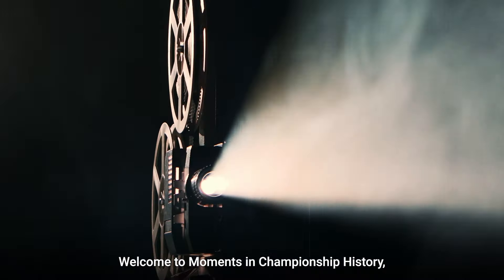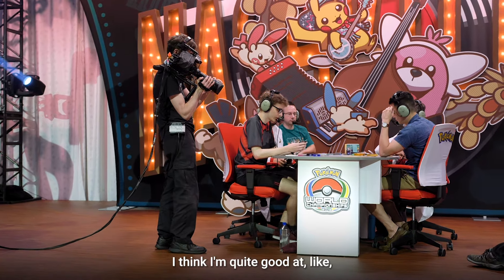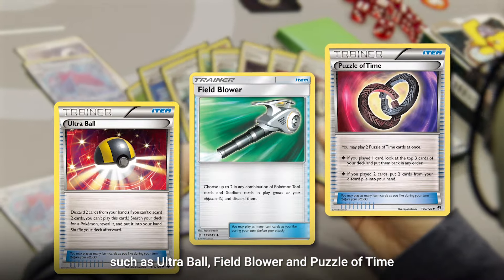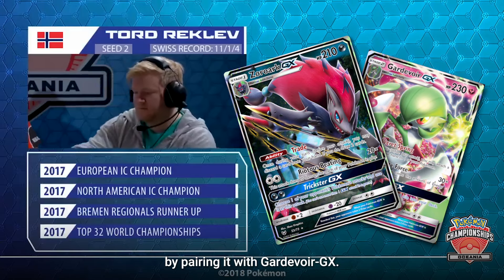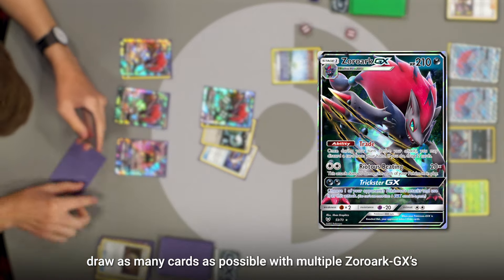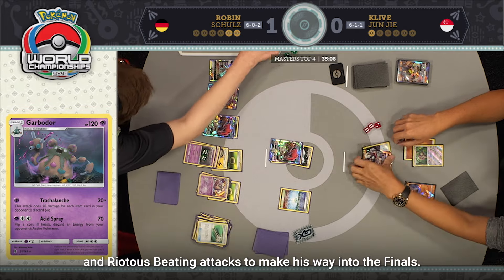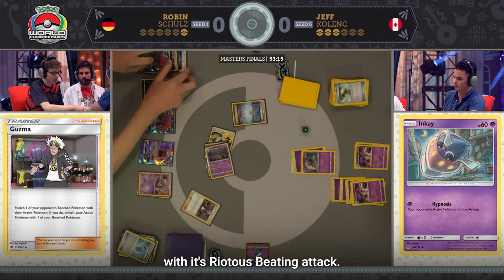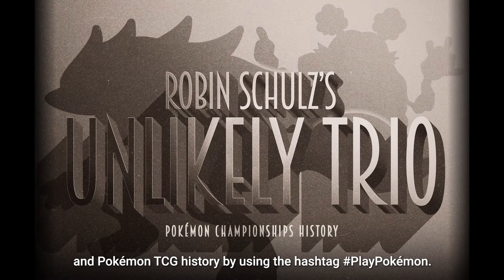Pokémon Championships History Ep. 9: THE UNLIKELY TRIO THAT WON WORLDS 2018